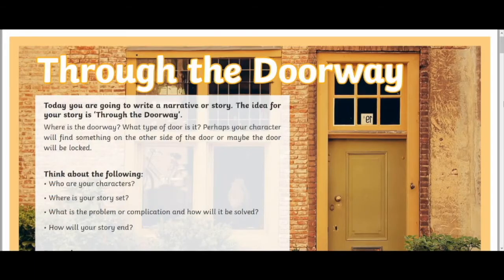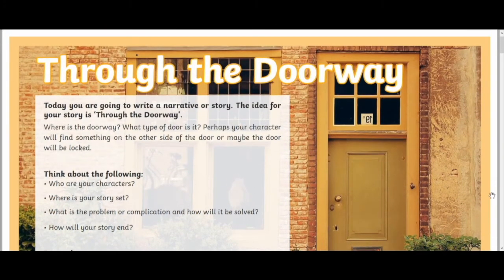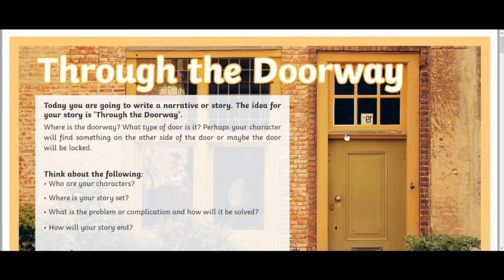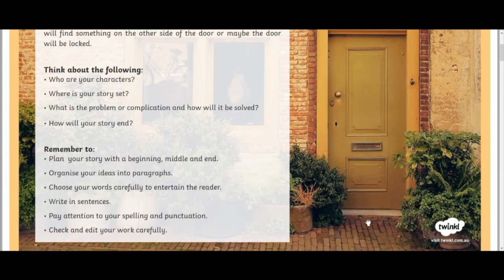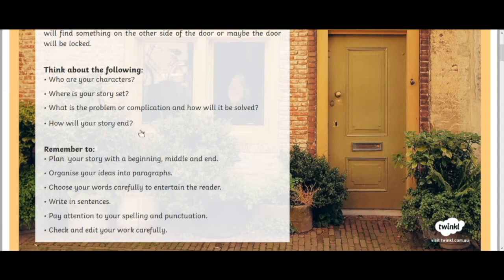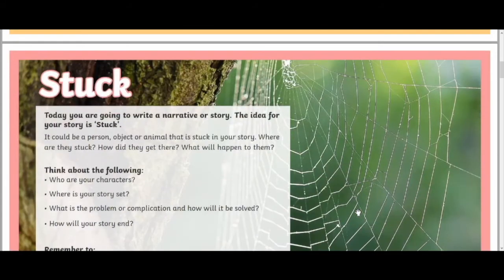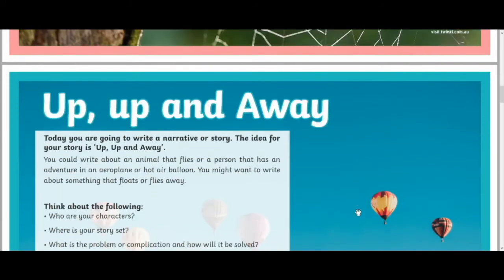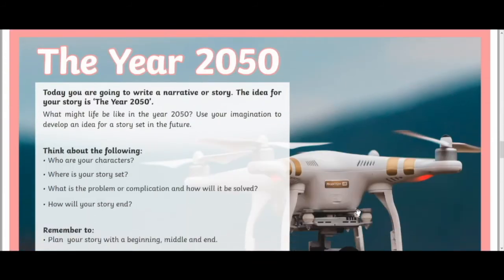How to use Creative Writing Prompts | Twinkl Parents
We hope you enjoyed learning about how to use creative writing prompts and why they're effective. If you'd like to use these Narrative Stimulus Sheets, they can be downloaded from the Twinkl

Creative writing prompts are a great way to kickstart a story, and get kids writing. It can be intimidating finding the motivation to write, but prompts help light that spark of creativity. They're a great way to nurture a passion for English and make creative writing practice more enjoyable.

These Narrative Writing Stimulus Prompt Sheets, which are featured in the video, are a great way to prepare Australian students for their NAPLAN tests. UK based children will also benefit from them, as they will teach them the creative writing skills necessary throughout KS2 and even into KS3. Resources like these stimulus prompt examples will help them pick up creative writing tips and good habits that will set them on a path leading to effective and imaginative narrative writing.

Twinkl Parents share tips for teachers, homework help and home learning support for parents to help support you in and out of the classroom.